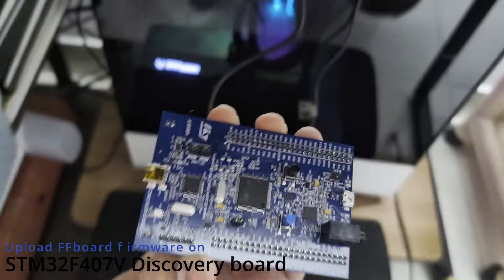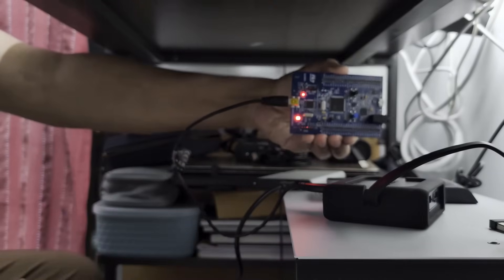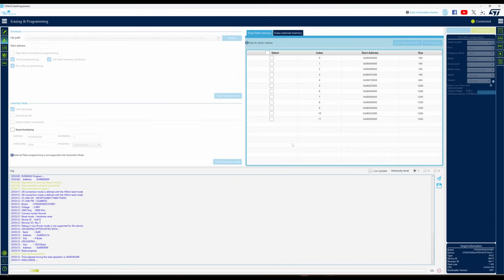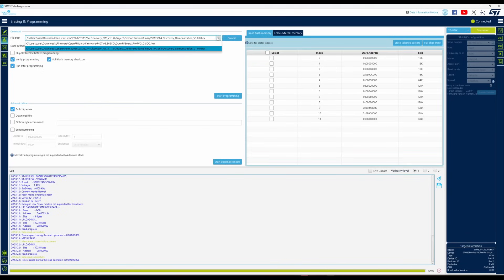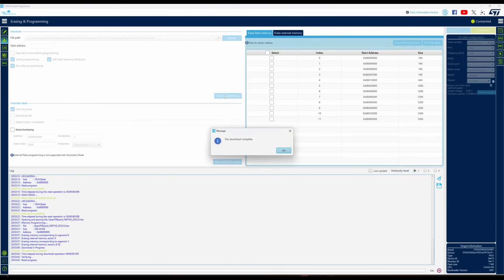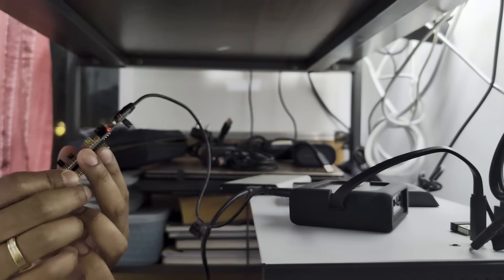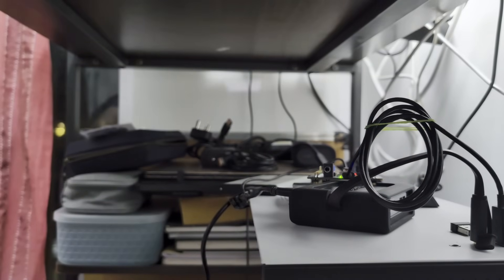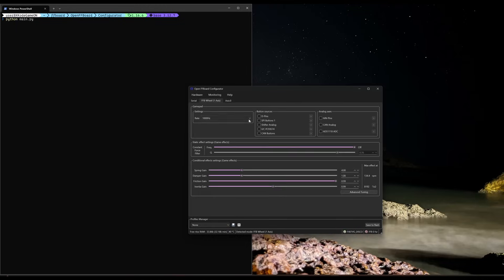Quick demonstration of successfully uploading FFboard firmware on STM32F407V Discovery board.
Ensure to have the correct cables, some micro USB cables can be deceivingly faulty  and make it look like a failure of board or firmware.